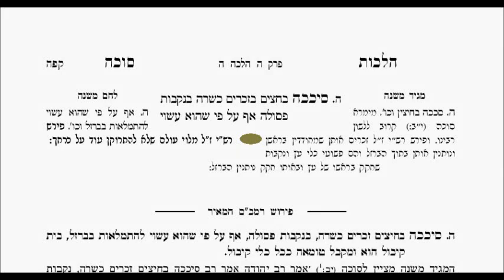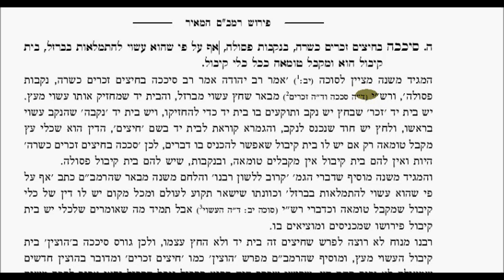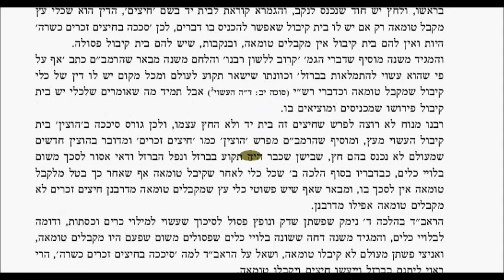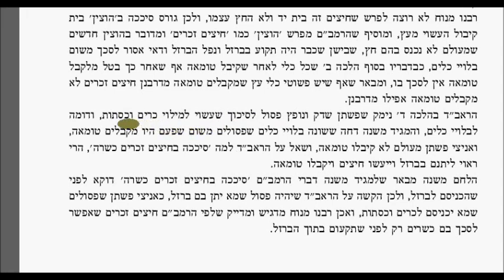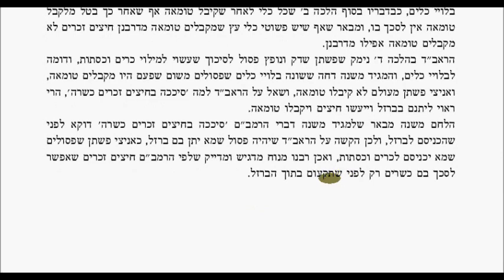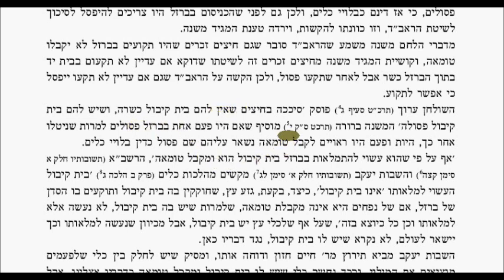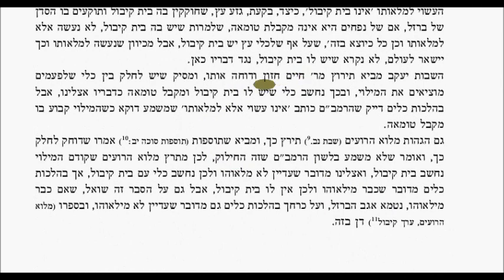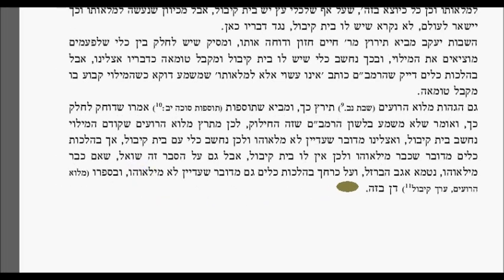Sukkah Chapter 5 Halacha 5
A virtual video shiur with Hebrew text and English narration by the Bostoner Rebbe shlit"a on his series of the Rambam with Peirush HaMeir on Hilchos Sukkah and Lulav
A joint project Machon Nesher HaGodol - Joseph and Rae Gann Family
Under the direction of Bostoner Rebbe & American Friends of Mosdos Boston